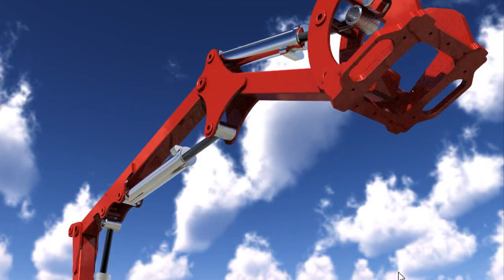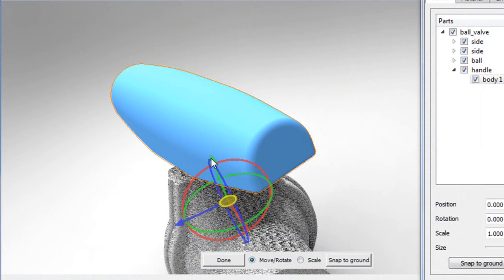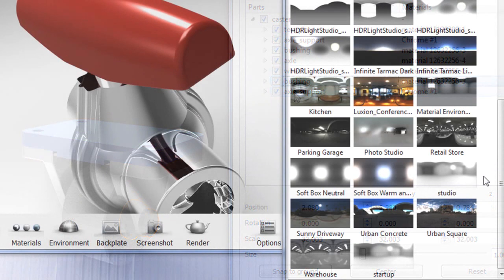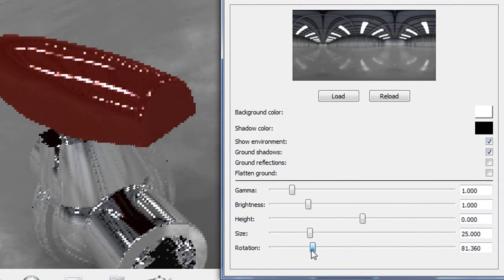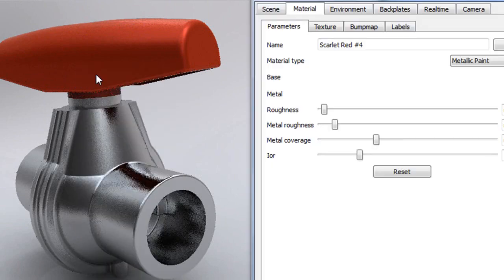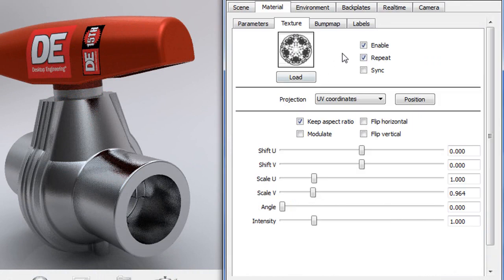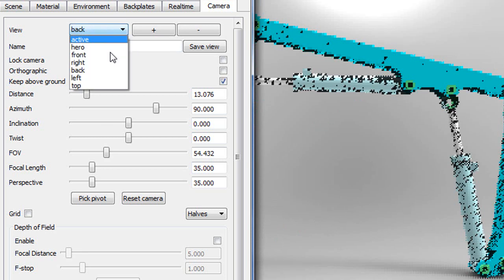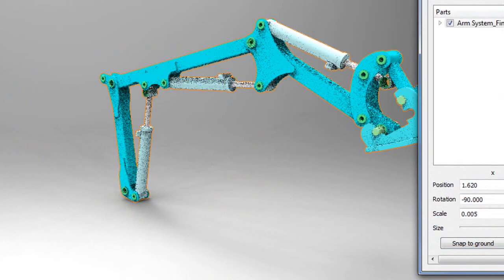KeyShot 2.2 overview.wmv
Virtual Desktop MCAD News, Video Edition: March 23, 2011
Luxion KeyShot 2.2
by contributing editor Kenneth Wong